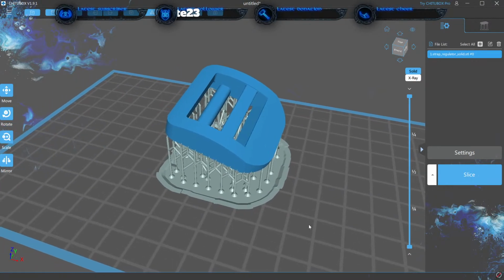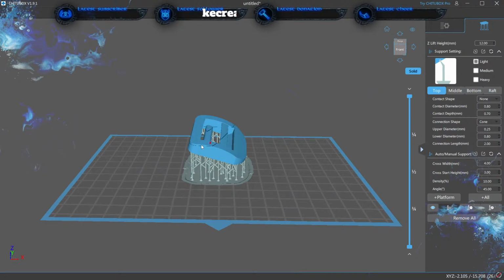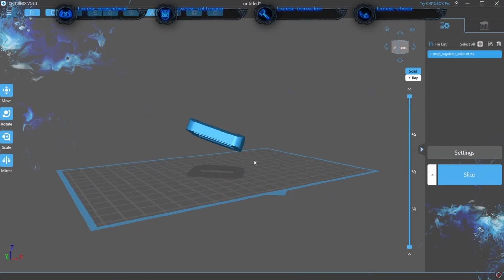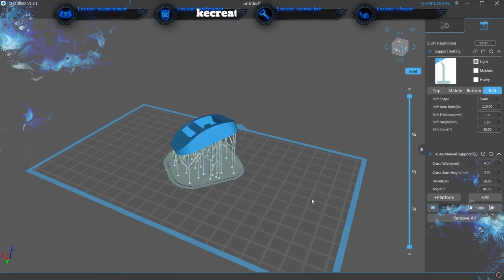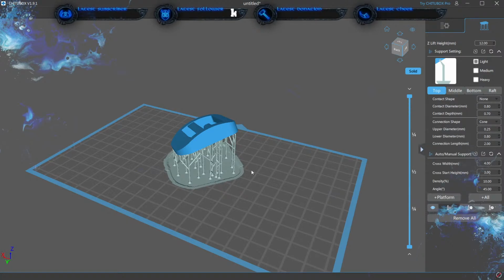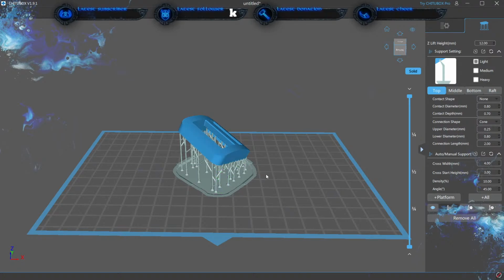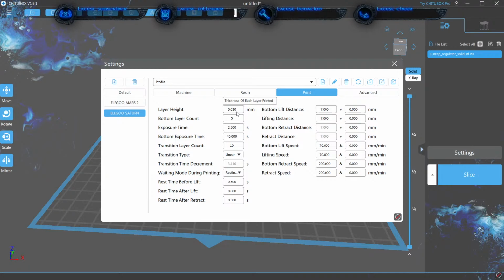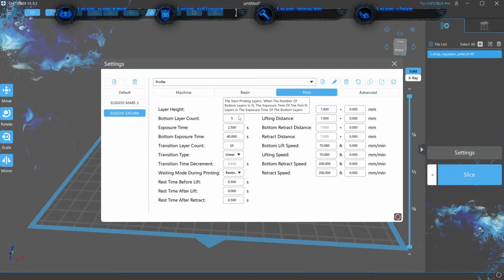lets try this again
redo on my 3d print support talk